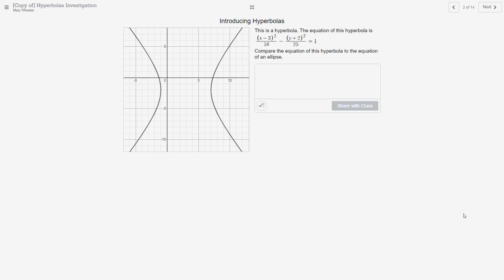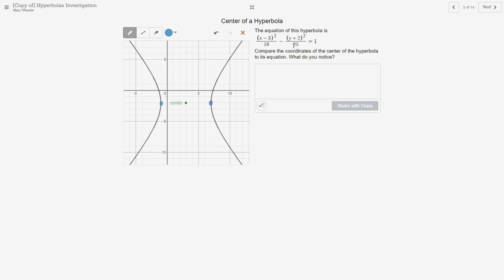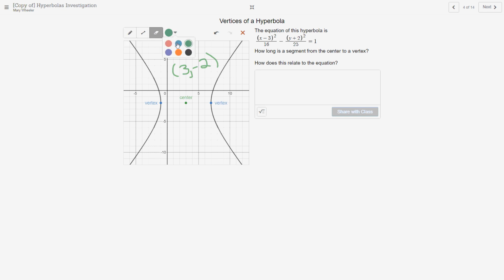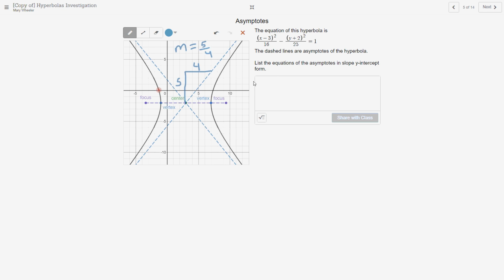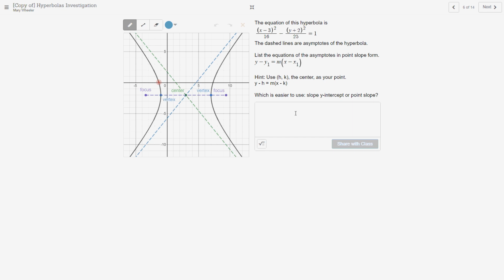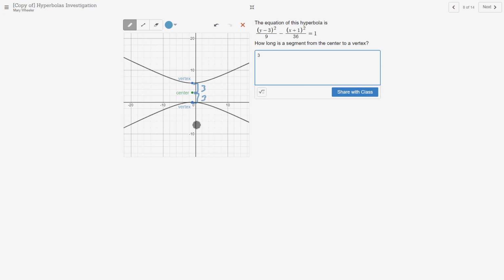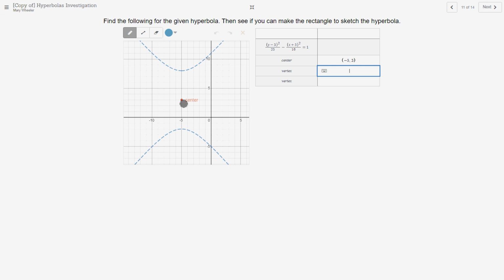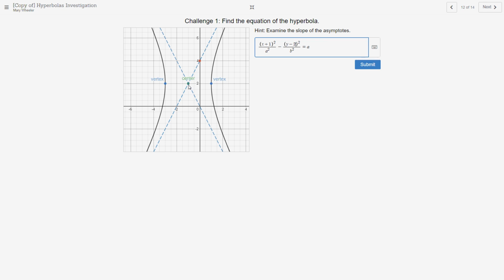Desmos activty for hyperbolas